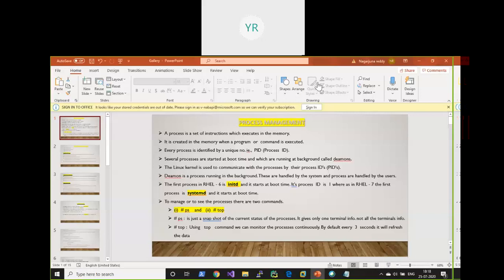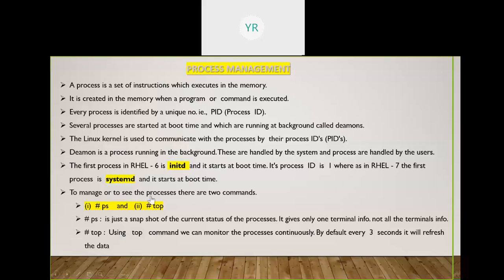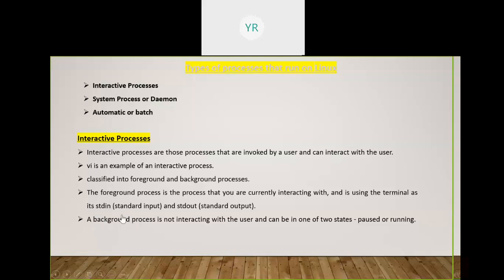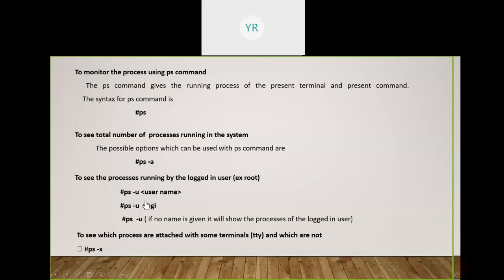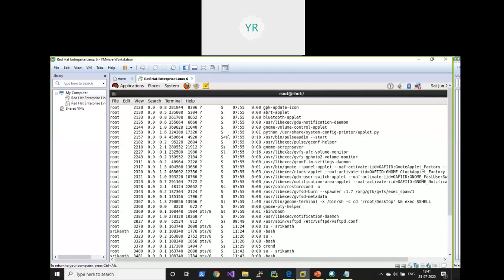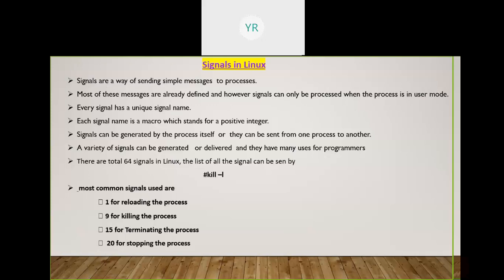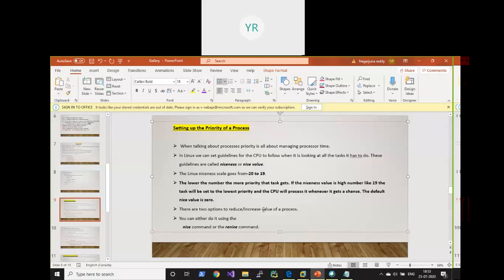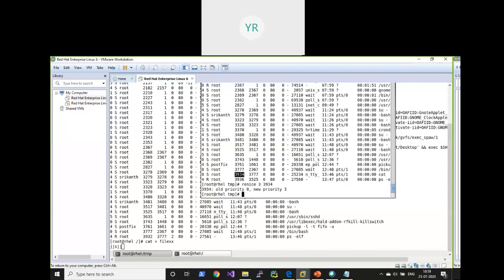How to manage processes in linux using ps , nice, renice and kill | ps -elf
Process management in linux

A process is a set of instructions which executes in the memory.
It is created in the memory when a program  or  command is executed.
Every process is identified by a unique no. ie.,  PID (Process  ID).
Several processes are started at boot time and which are running at background called deamons.
The Linux kernel is used to communicate with the processes by  their process ID's (PID's).
Deamon is a process running in the background. These are handled by the system and process are handled by the users.
The first process in RHEL - 6 is  initd  and it starts at boot time. It's process  ID  is  1 where as in RHEL - 7 the first process  is  systemd  and it starts at boot time.
To manage or to see the processes there are two commands.
(i)  # ps    and   (ii)  # top
# ps :  is just a snap shot of the current status of the processes. It gives only one terminal info. not all the terminals info.
# top :  Using   top   command we can monitor the processes continuously. By default every  3  seconds it will refresh the data

Setting up the Priority of a Process

 When talking about processes priority is all about managing processor time.
In Linux we can set guidelines for the CPU to follow when it is looking at all the tasks it has to do. These guidelines are called niceness or nice value.
The Linux niceness scale goes from-20 to 19.
The lower the number the more priority that task gets. If the niceness value is high number like 19 the task will be set to the lowest priority and the CPU will process it whenever it gets a chance. The default nice value is zero.
There are two options to reduce/increase value of a process.
You can either do it using the
  nice command or the renice command.

To kill the signal completely
•   To kill the signal
•   First find out the process running in the system, let’s say by a user
ps -u user name
ps -u yogi
kill signal no process id
kill -9 11591
Restart the process  continue working
fg 1